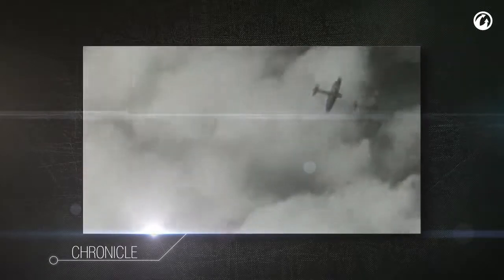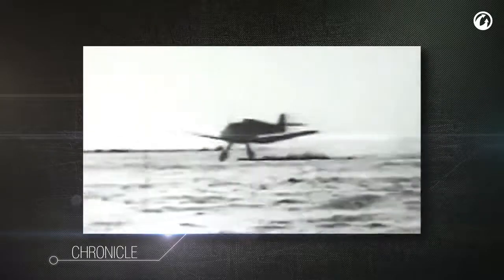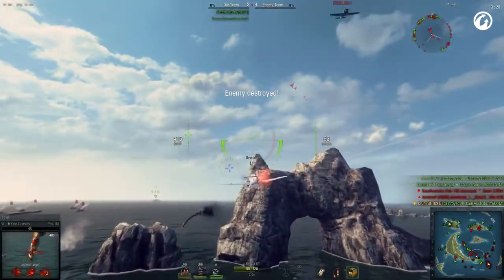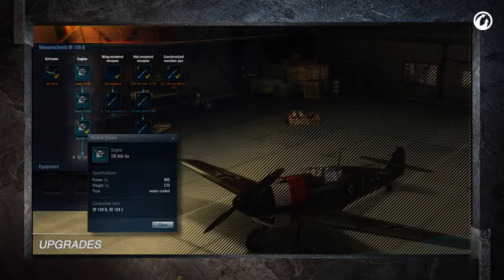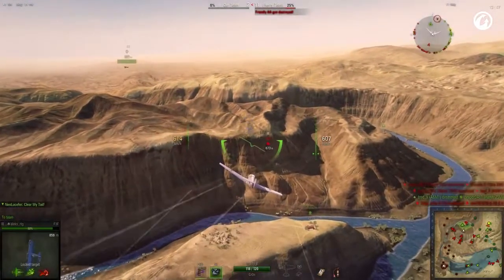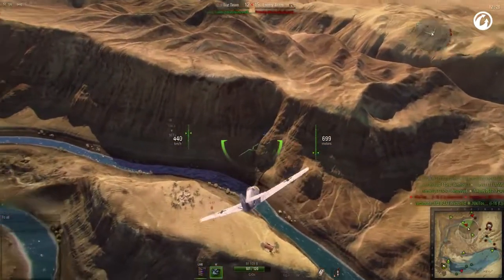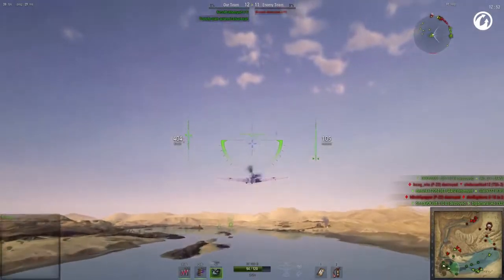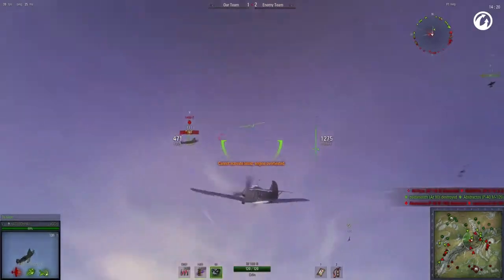World of Warplanes Bf.109B Poradnik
Więcej na Video poradnik dotyczący niemieckiego myśliwca Bf.109B Poradnik w darmowej, wojennej grze MMO World of Warplanes firmy Wargaming.